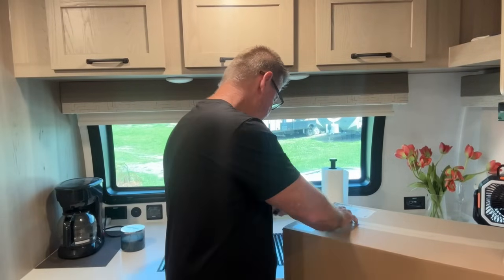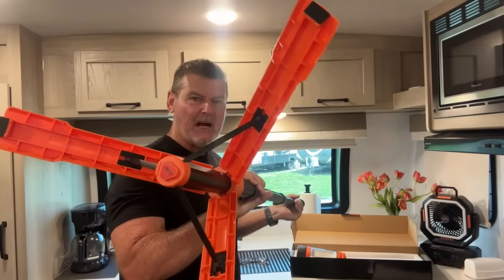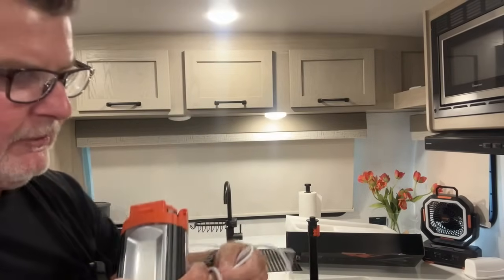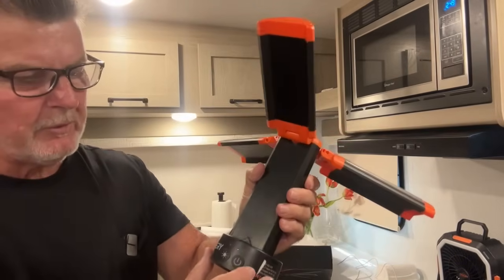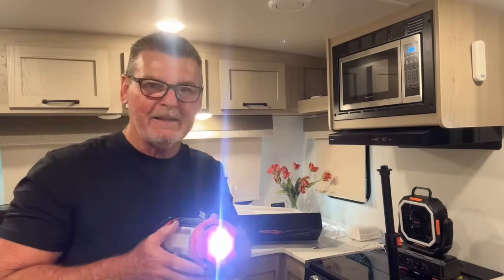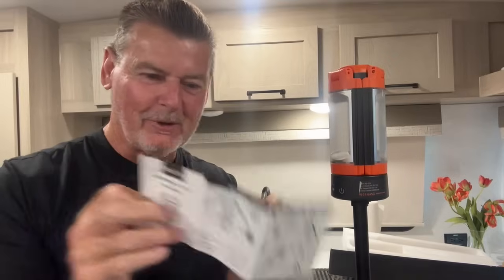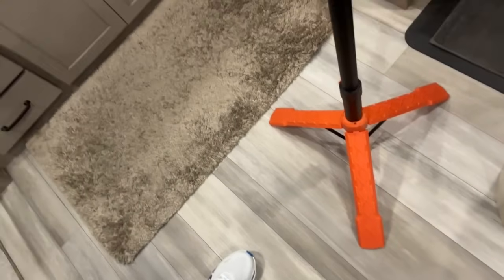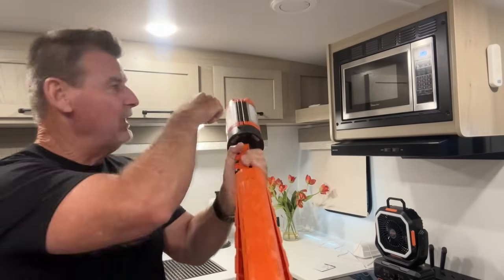Unboxing OGERY CAMPING LIGHT and STAND!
OGERY LIGHT with STAND LINK